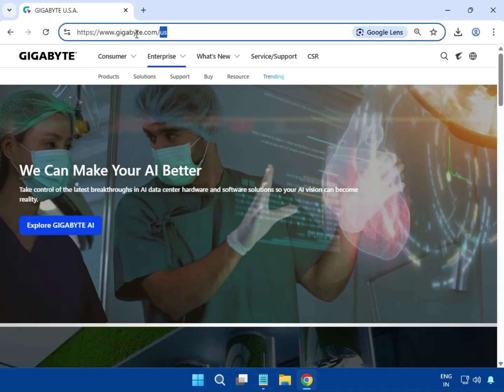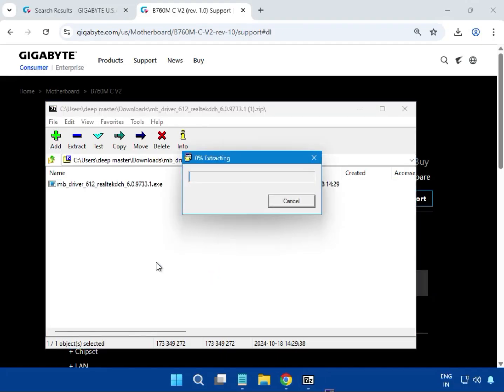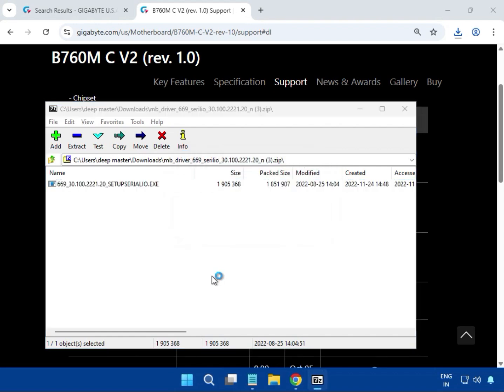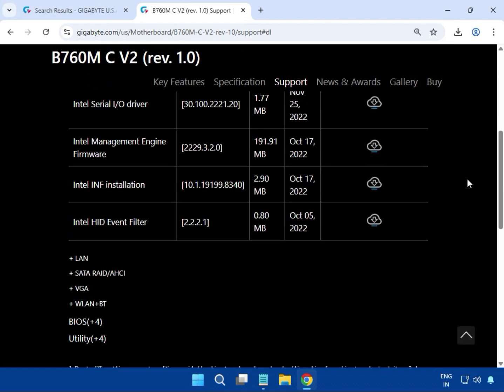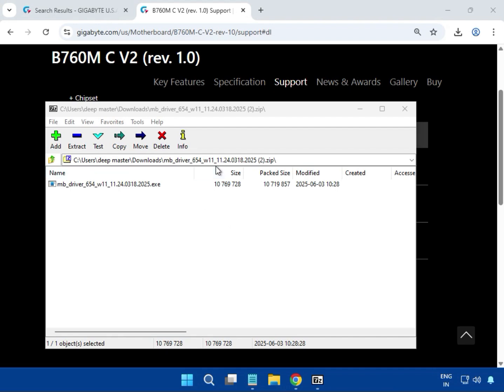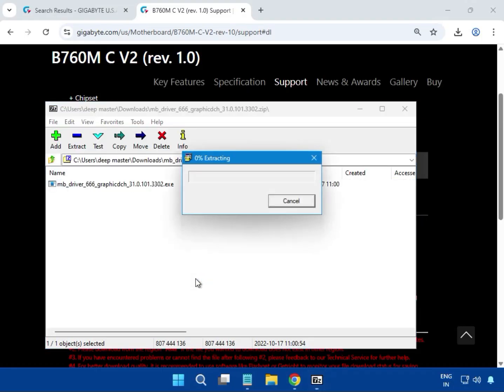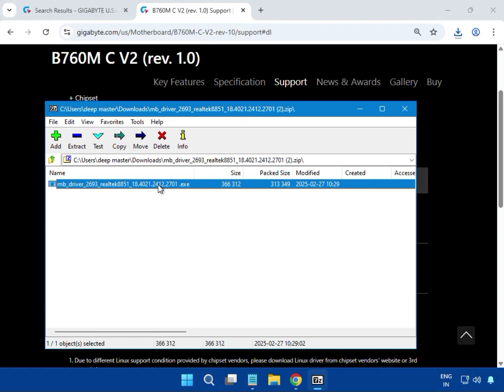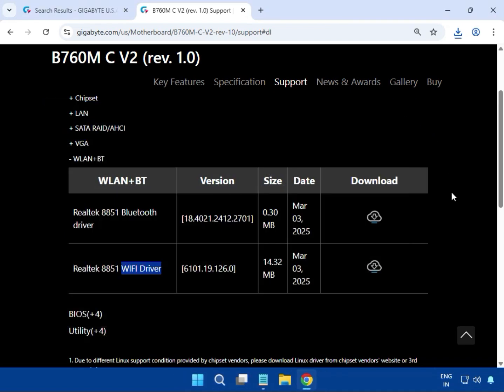Gigabyte B760M C V2 Complete Driver Installation Guide | Windows 10 & 11